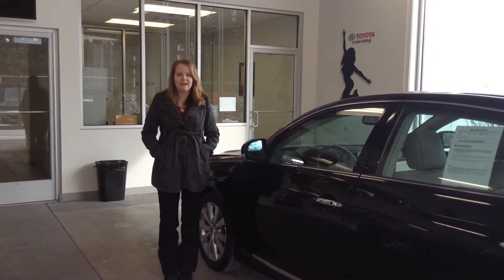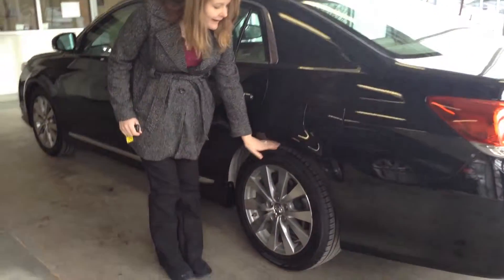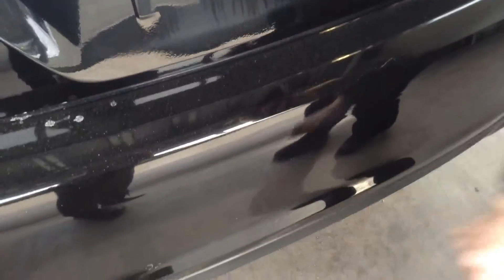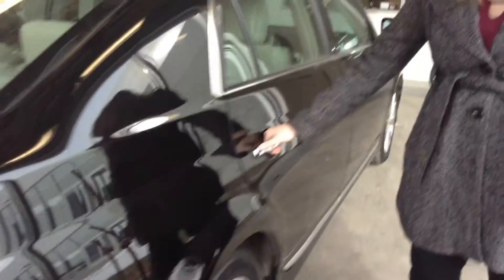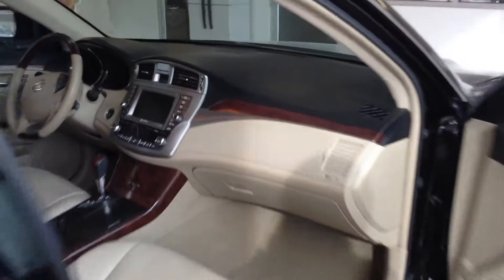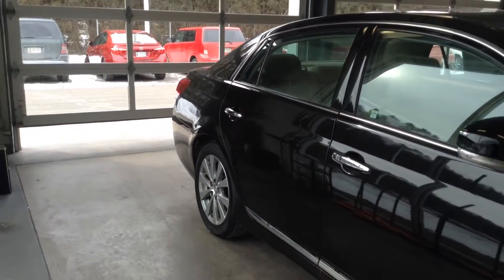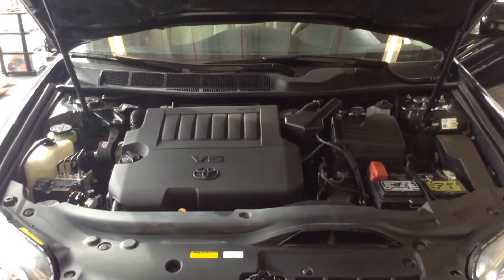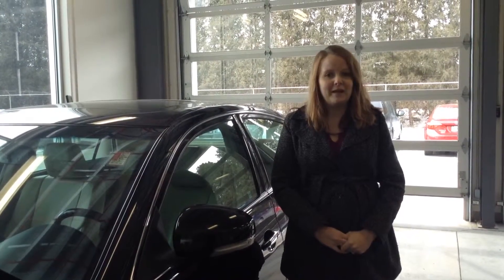2012 TOYOTA AVALON LIMITED Stk# 4601A Used Cars in Schererville, near Merrillville and Highland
2012 TOYOTA AVALON LIMITED Stk# 4601A

Color:Black
Stock#:4601A
Engine:3.5L V6
VIN:4T1BK3DB0CU463295
Transmission:Automatic 6-Speed
Odometer:49,126 mi.
Body Style:FWD Sedan (4 Door)

6-Speed Automatic ECT-i. Call and ask for details! Toyota FEVER! Who could say no to a truly fantastic car like this outstanding 2012 Toyota Avalon? Edmunds.com puts it clearly and simply, "...if you're looking for the most refined, best-built full-size sedan in its price bracket, your search should begin and end with the Toyota Avalon..." This wonderful Toyota is one of the most sought after used vehicles on the market because it NEVER lets owners down.